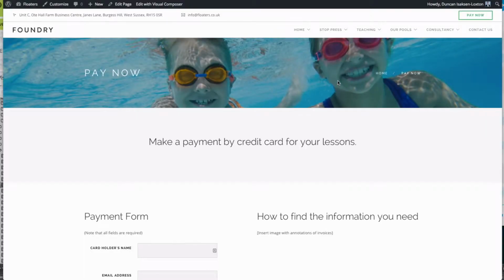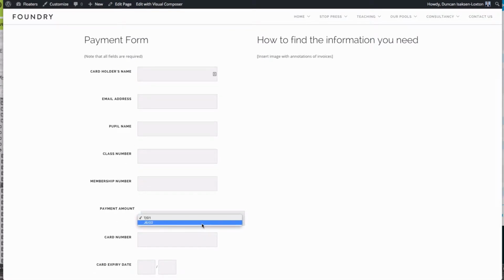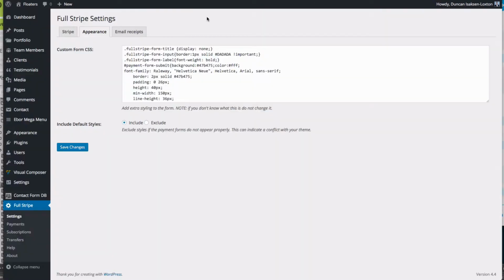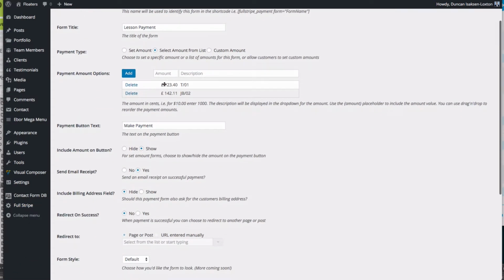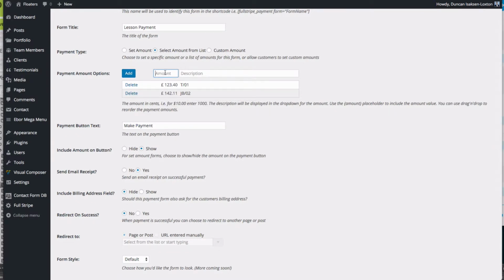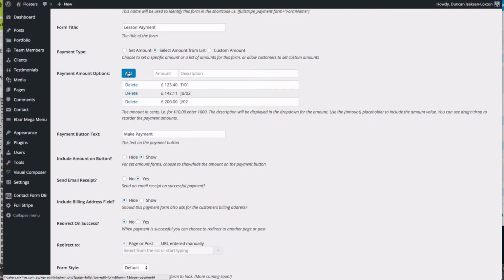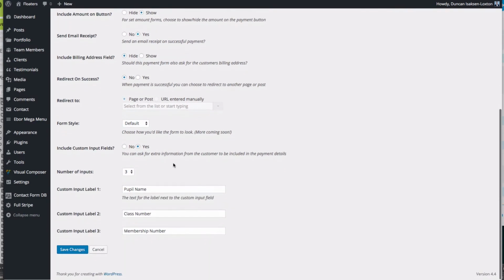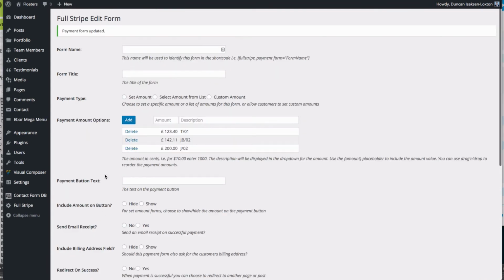Payments Plugin for WordPress - How to Update Payment Choices | WP Full Stripe Tutorial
In this video, we look at how to manipulate the Pricing options on a Stripe payment form with custom inputs. This is a new feature and took us a couple of goes to figure it out, but it works great.

You can now define the price options in a drop-down for users to select, rather than relying on them to type in the correct amount (always a gamble!).

This form is generated by the WP Full Stripe Plugin from Mammothology.

Chapters:
00:00:00 - Updating Payment Form with WP Full Stripe
00:00:17 - Setting the Payment Options
00:00:32 - Changing Payment Forms
00:00:45 - Customizing Payment Amounts
00:00:58 - Entering amounts for transactions
00:01:12 - Adjusting Payment Amount
00:01:27 - Amount and Description of the List
00:01:37 - Collecting User Input
00:01:49 - Updating Payment Forms
00:02:05 - 200 pounds